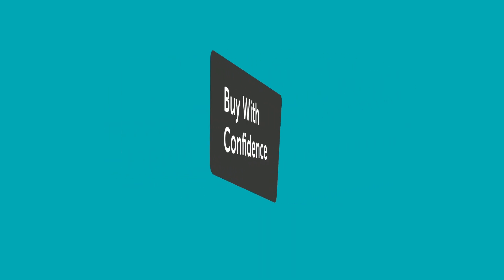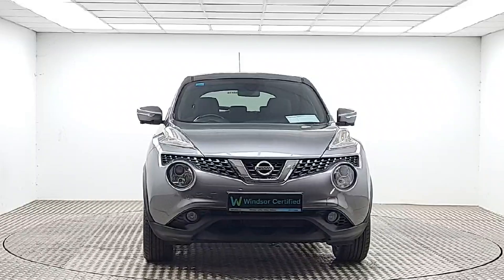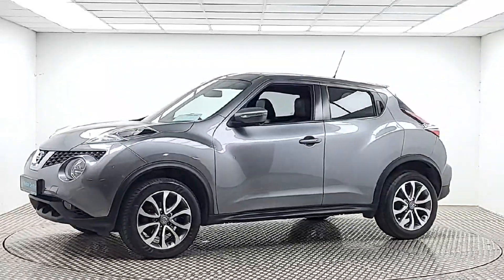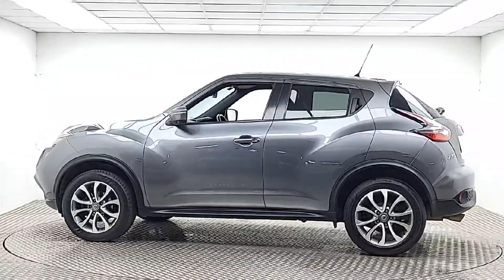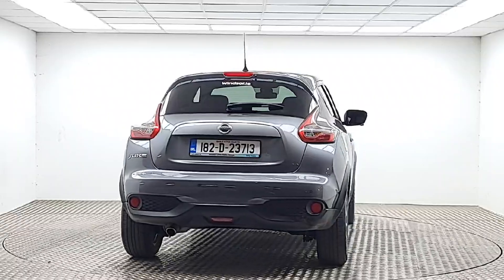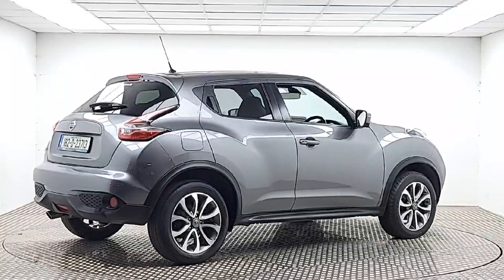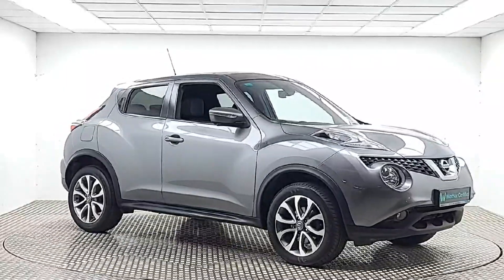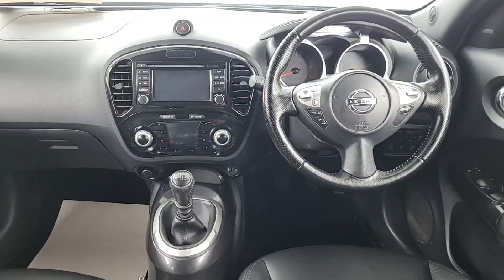182D23713 - Windsor Liffey Valley Nissan 2018 Nissan Juke 1.5d XE RefId: 52...